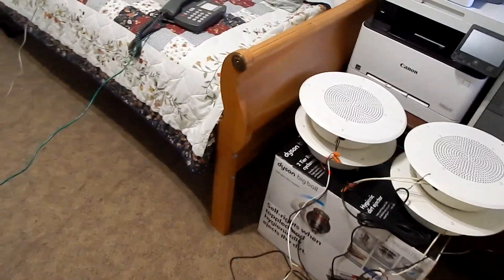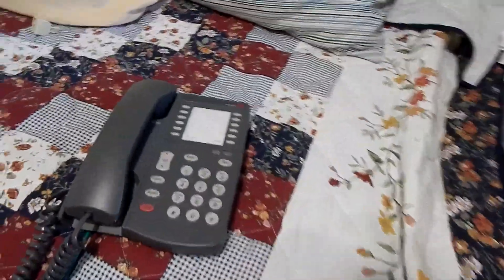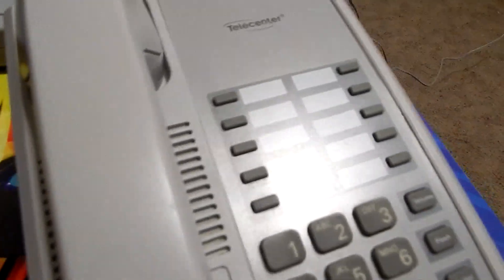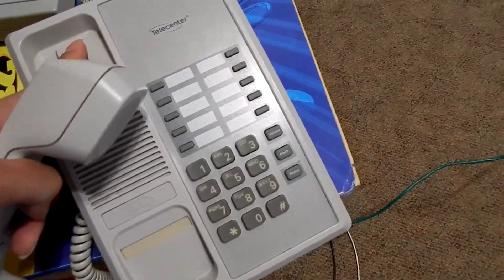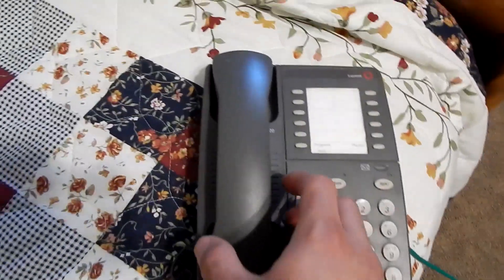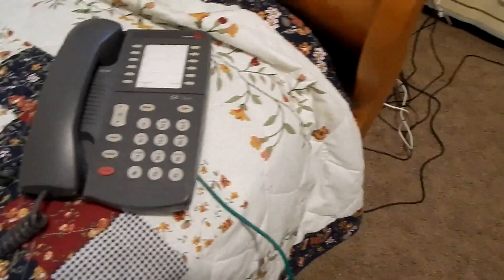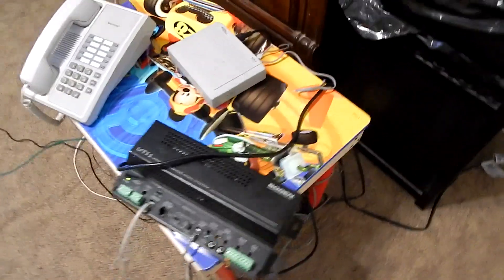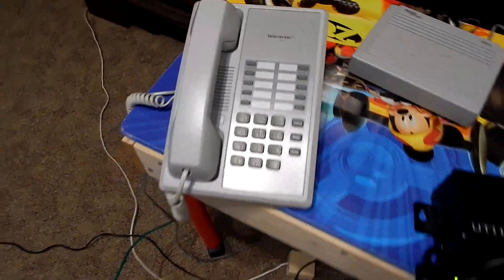Rauland Borg TC4333 Staff Phone Page Test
Rauland Borg TC4333 Staff Phone from a telecenter system on the intercom system paging the Bogen UTI1.

As of now, the listing is no longer available on eBay.